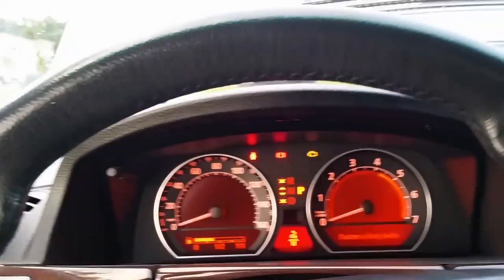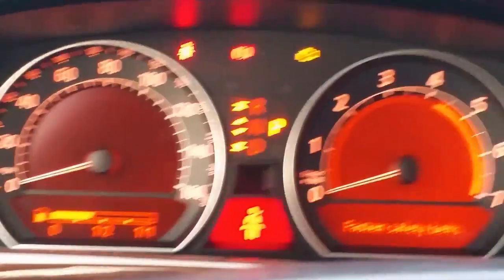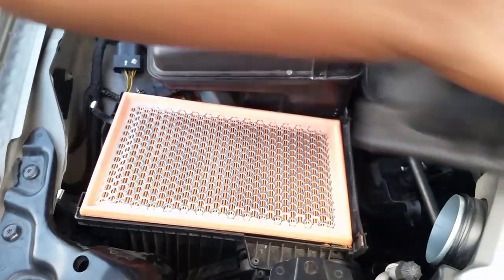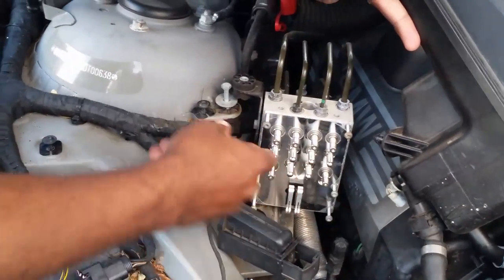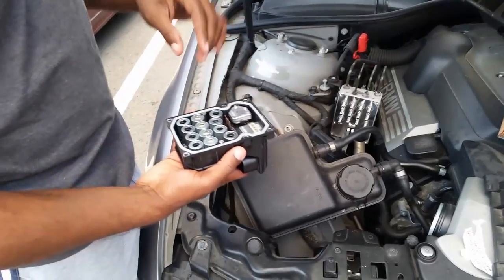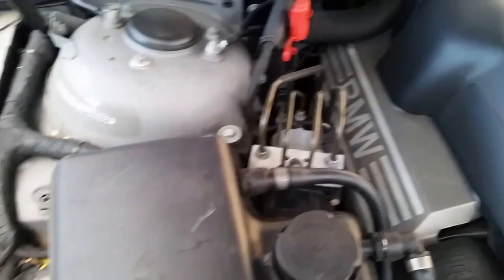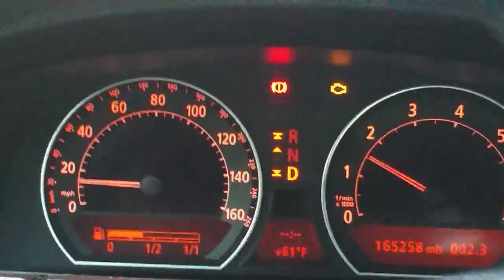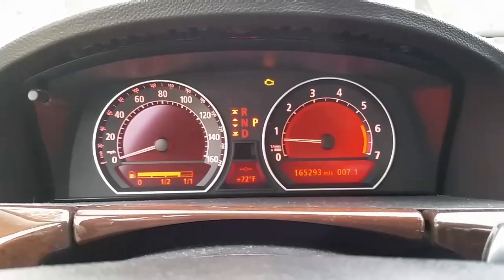BMW DIAGNOSIS ABS MODULE | INSTALL & REPAIR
The video show how to properly fix a BMW ABS pump.

Libra923
Tashasfablife